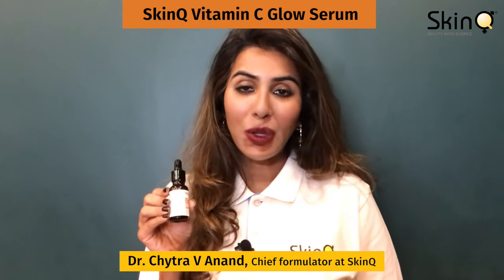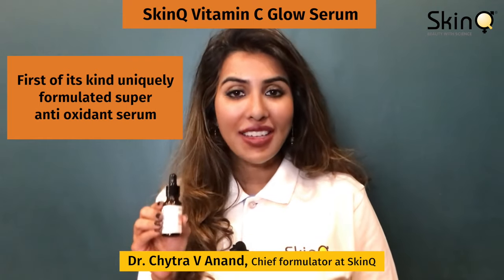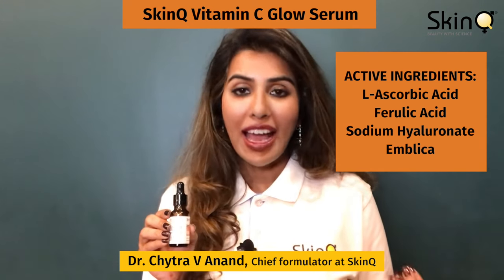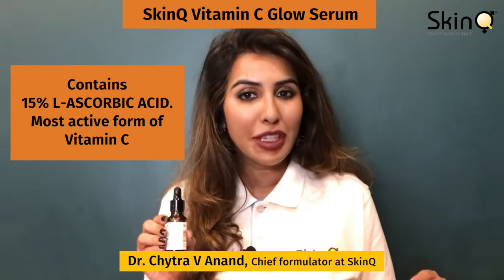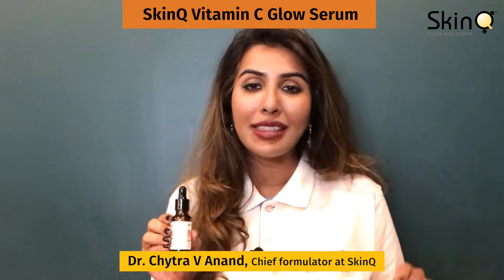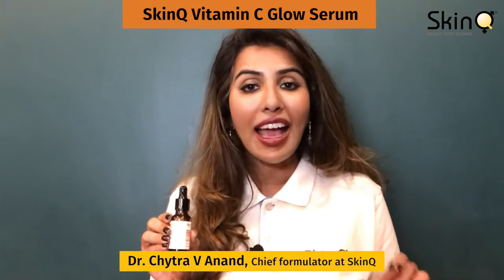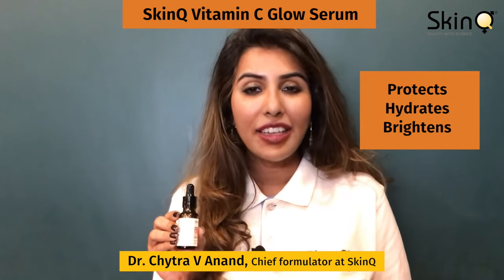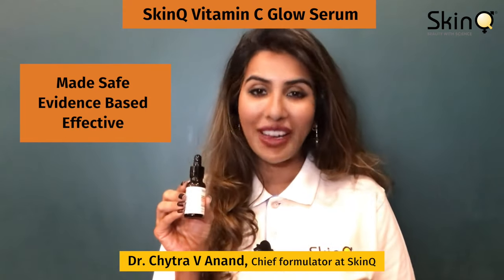Vitamin C Serum For Glowing Skin | SkinQ 15% Vitamin C Glow Serum | Dermatologist Formulated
Introducing the newest member ’SkinQ Vitamin-C Glow Serum’ - to get the GlowYouCanC! Vitamin-C Glow Serum carries 15% L-Ascorbic Acid, Ferulic Acid, Indian Gooseberry and Sodium Hyaluronate.

Formulated by Celebrity Dermatologist Dr. Chytra V Anand to - Brighten✨. Hydrate💧. Prevent🛡. Glow💡. Protect🥽.

As one-of-a-kind Super AntiOxidant Serum, SkinQ Vitamin-C Glow Serum is MadeForIndianSkin to prevent drying, pigmentation, environmental damage and uneven tone of skin. Experience the GlowYouCanC form Beauty with Science at SkinQ!

on Amazon.in!